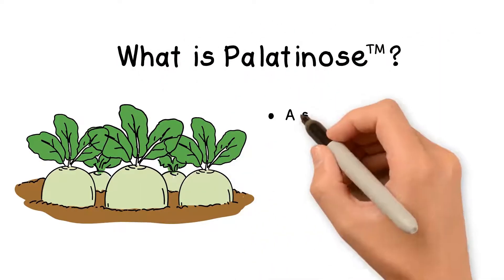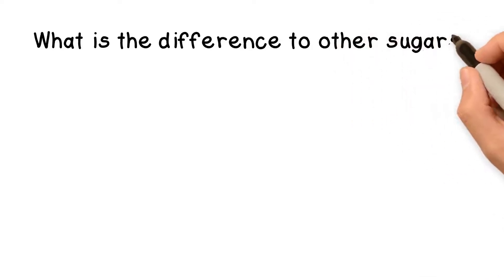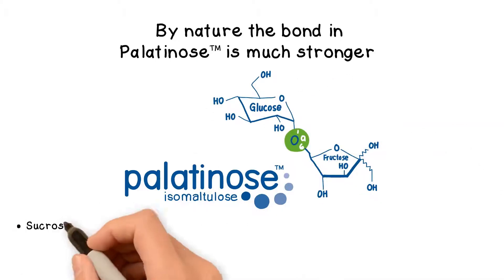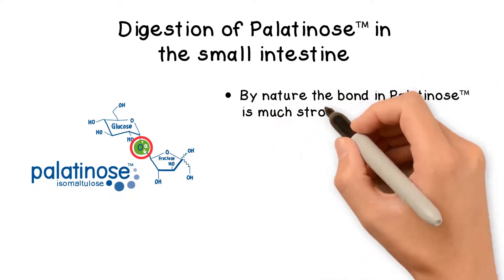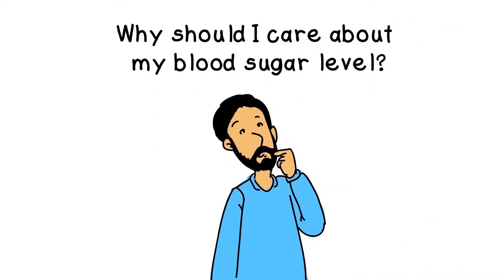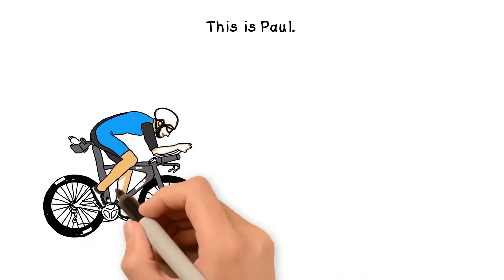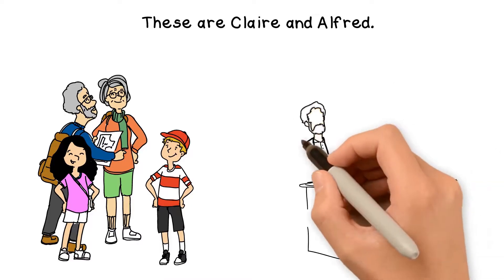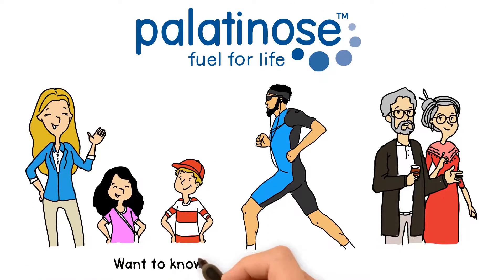Palatinose™ - a slow release sugar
There is an alternative to classic sugars and it is called Palatinose™- a slow-release sugar. Learn why Palatinose™ is different and why you should take care of your blood sugar levels.